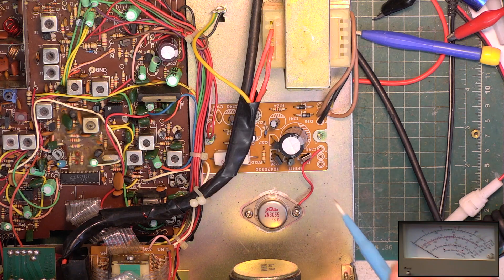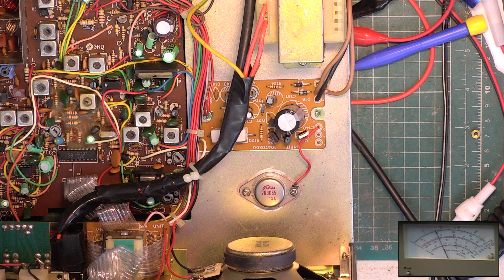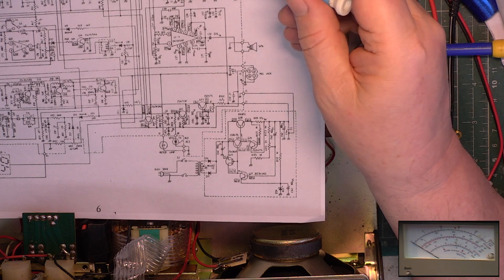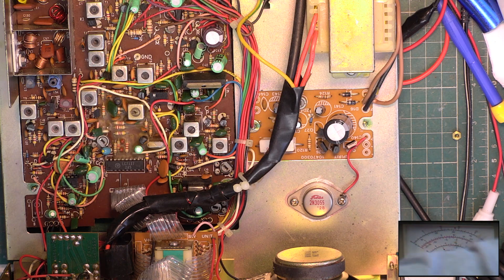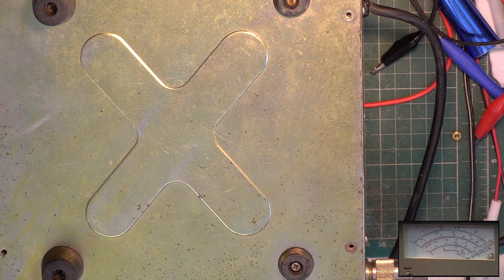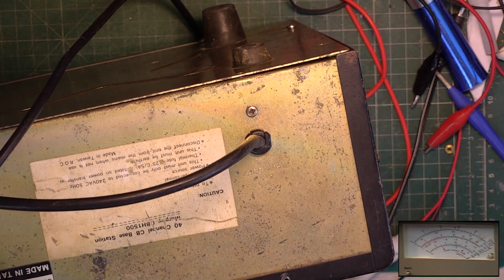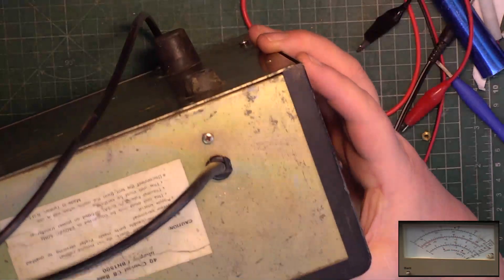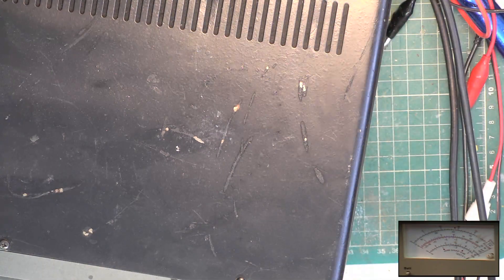Murphy CBH1500 CB27/81 UK FM CB radio base station - repair/alignment pt2of2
Here's a 1983 Spirit 40F chassis (Taiwan). Presented here with no transmit, which I sorted out in Part 1.

In part 2, I re-capped the power supply behind the scenes & finished off the settings/alignment.

Richard, G0OJF

Lincolnshire, UK

Ebay stuff